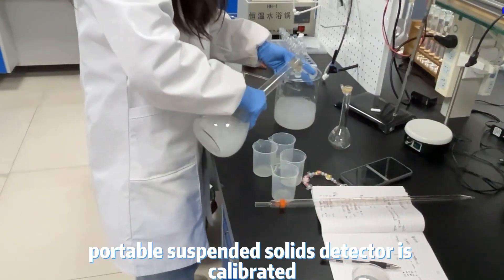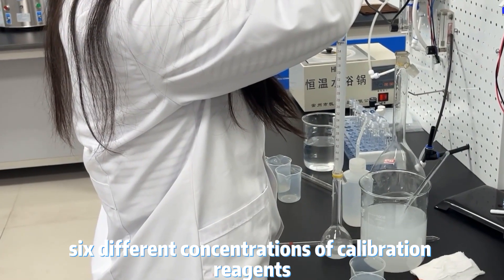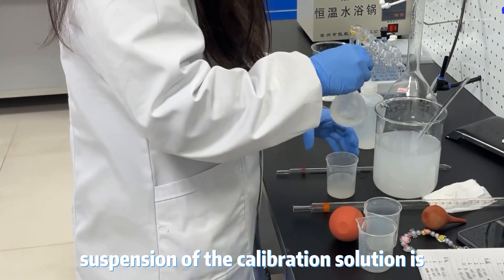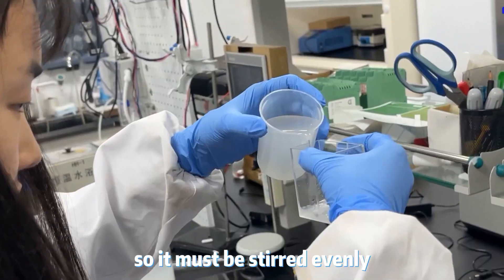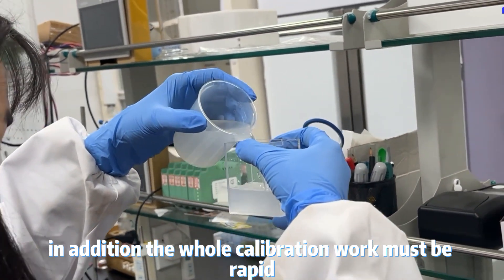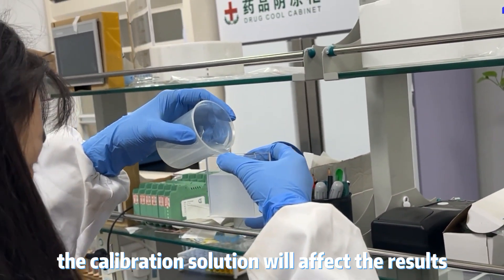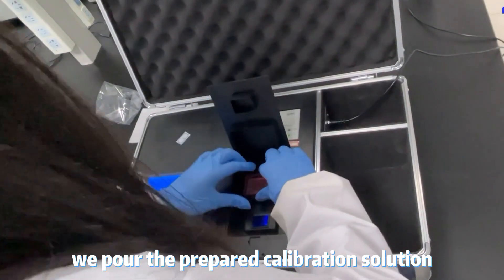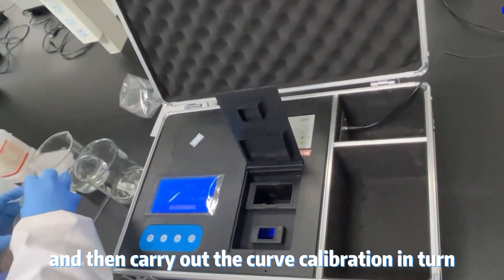Standard determination method for suspended water quality analyzer